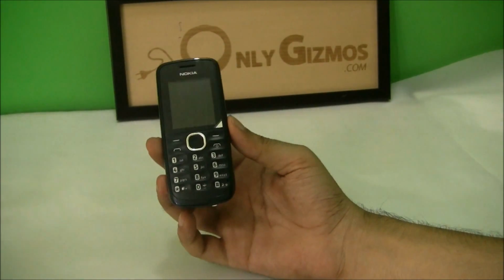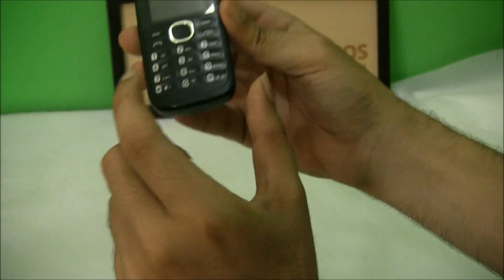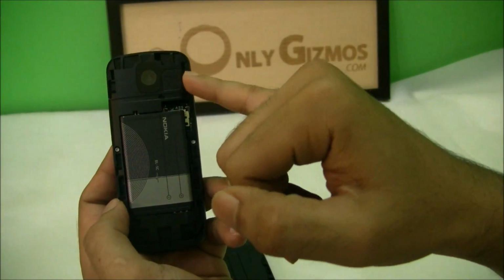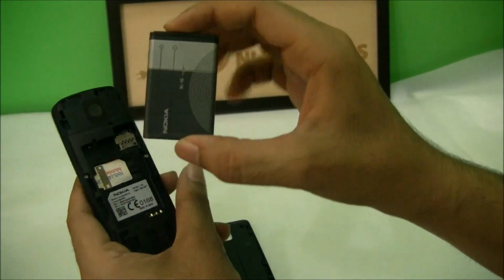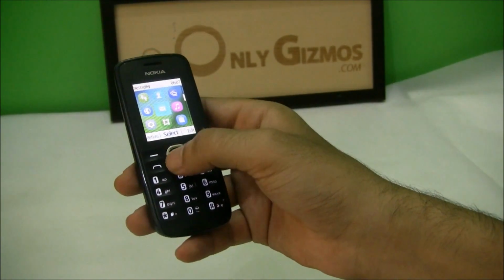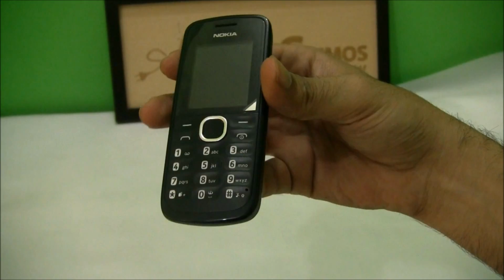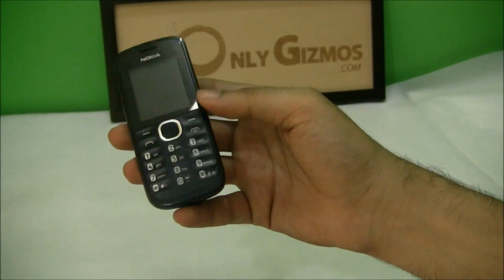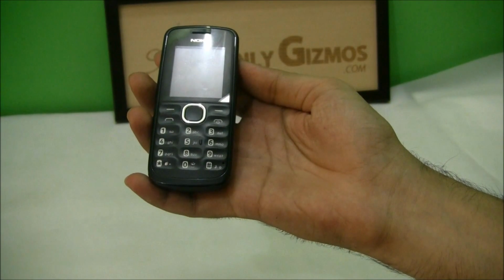Nokia 110 Dual SIM Budget Phone Review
This video is a detailed review of the Nokia 110, which is a basic Dual SIM feature phone with Symbian Series 40. Launched in India, this targets the low-end markets.